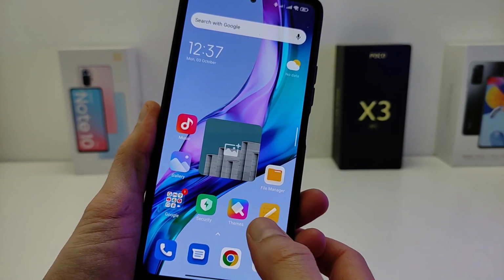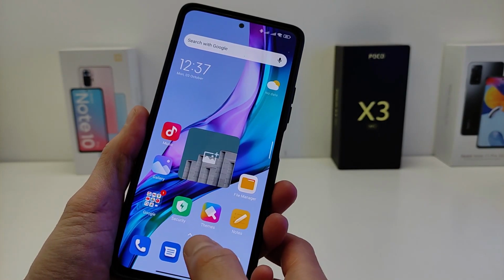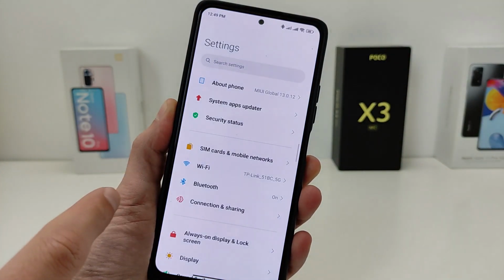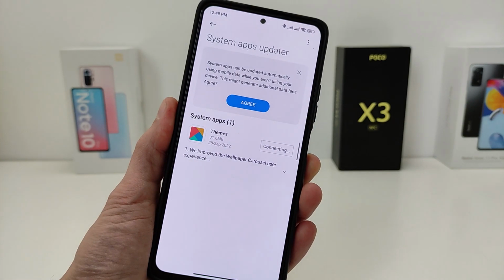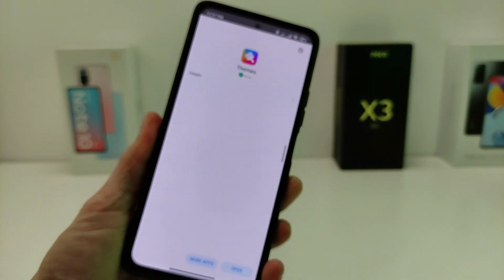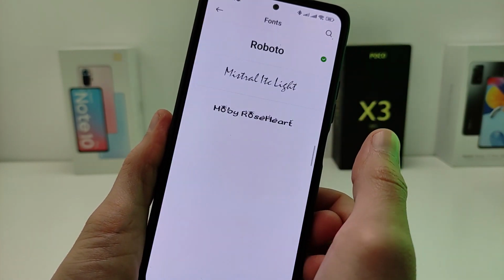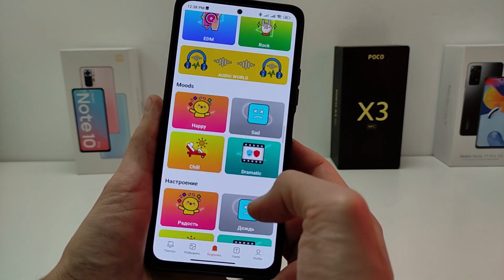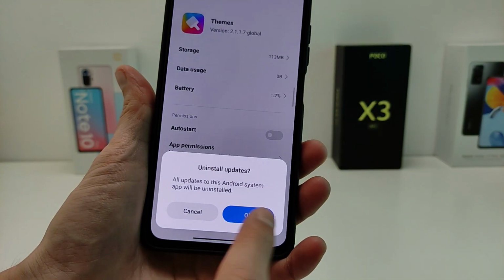New UPDATE for XIAOMI MIUI 13 THEMES App - NEW FEATURES